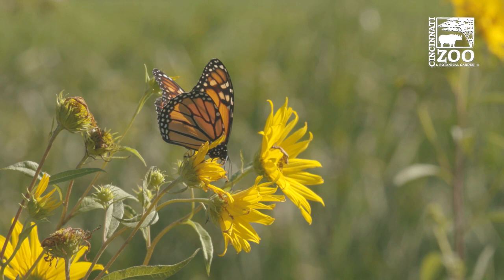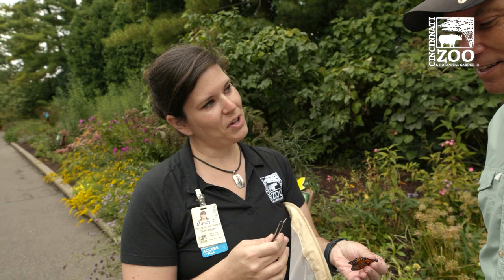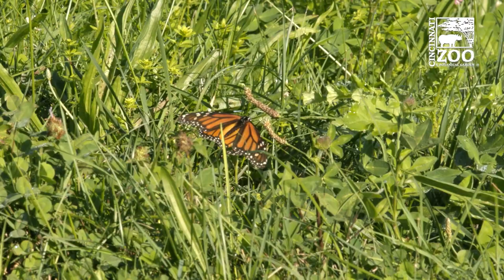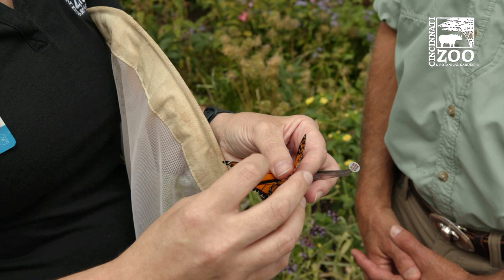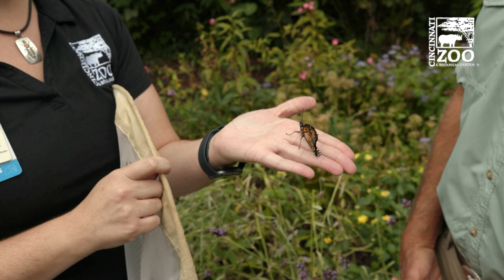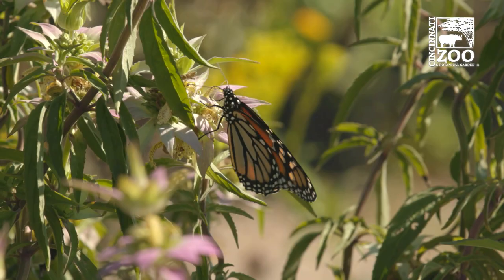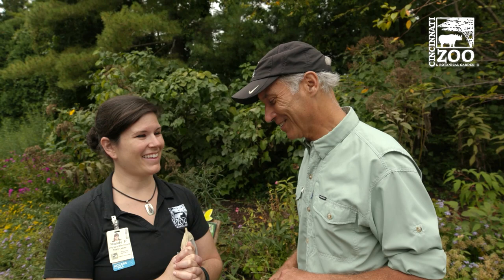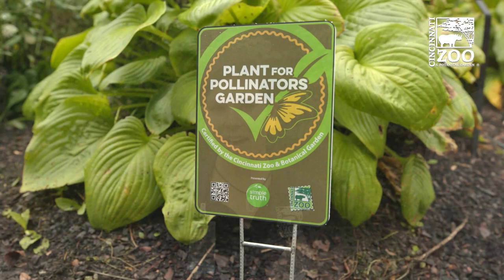Tagging Monarch Butterflies - Cincinnati Zoo